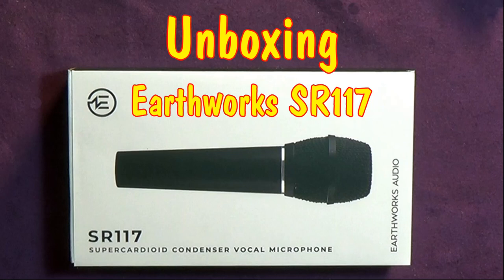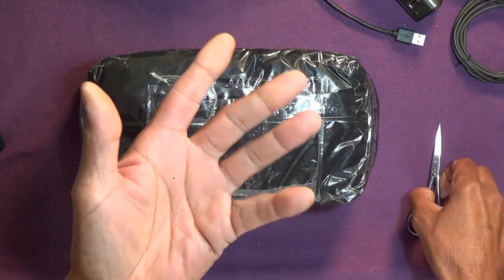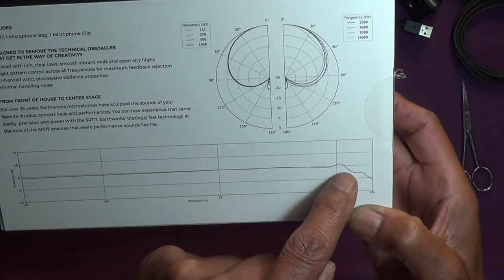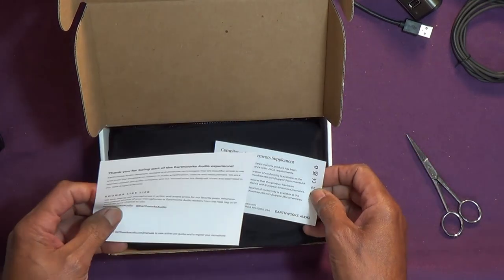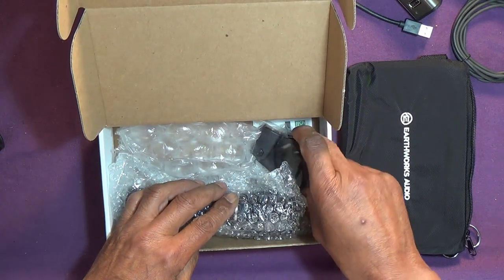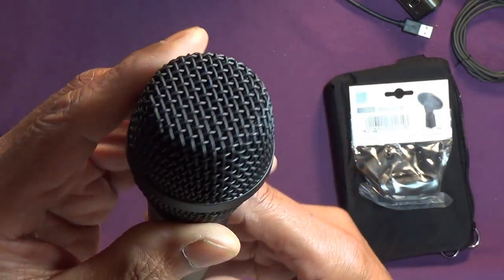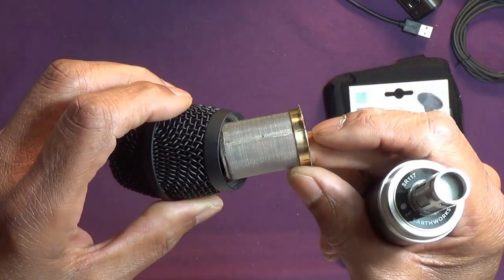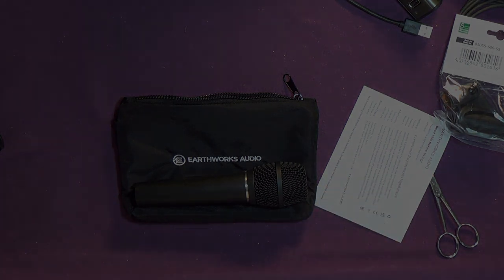Earthworks SR117 Unboxing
For those who enjoy such things...